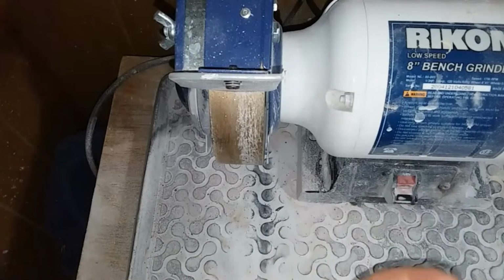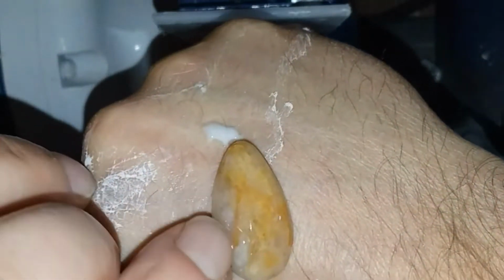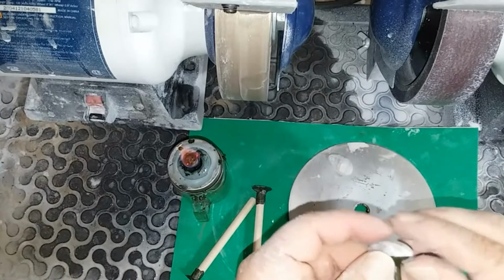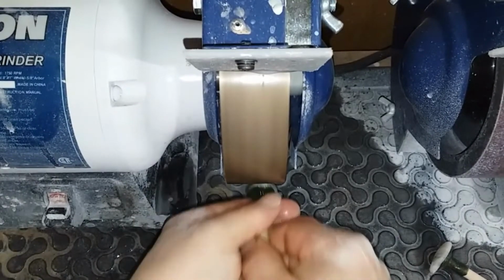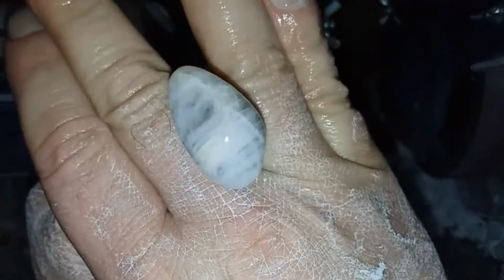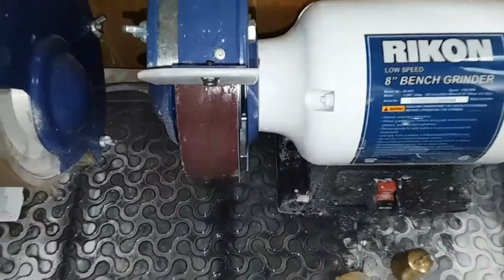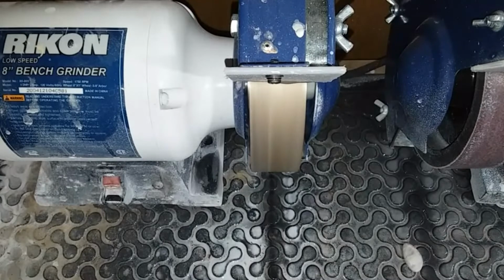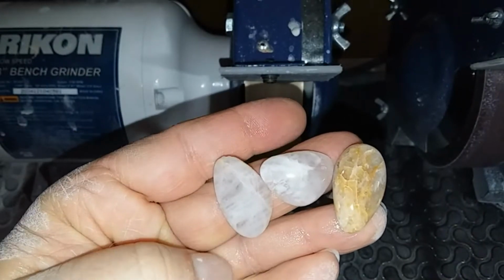Polishing some shiny landscape rocks.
Yep..more of my favorite thing to polish. RANDOM LANDSCAPE ROCKS!!!
Three little stones that look so mundane turn into, well...shiny things!!!
Take a bit of time and join me for some rock polishing.